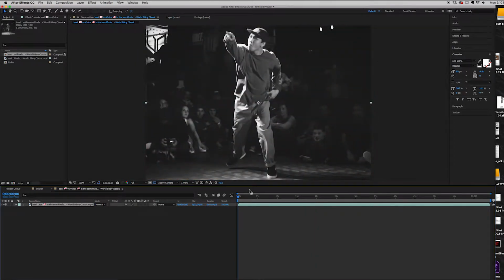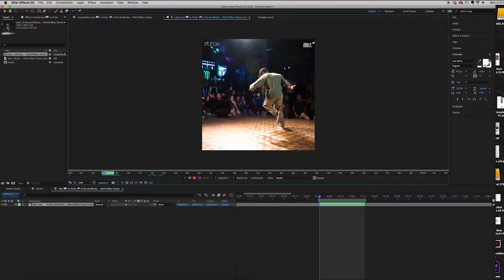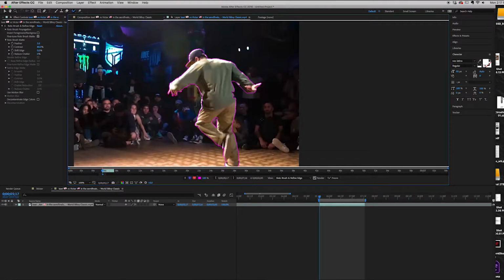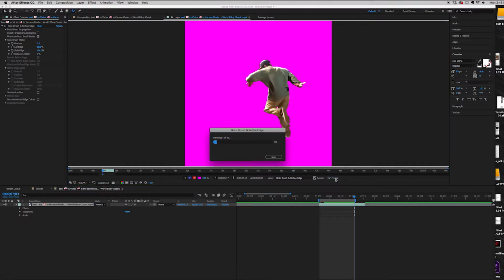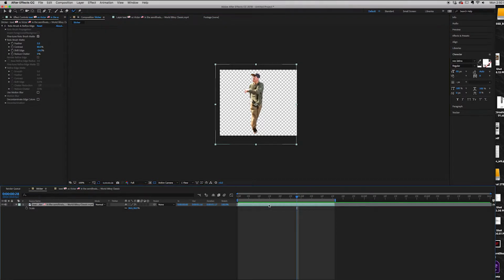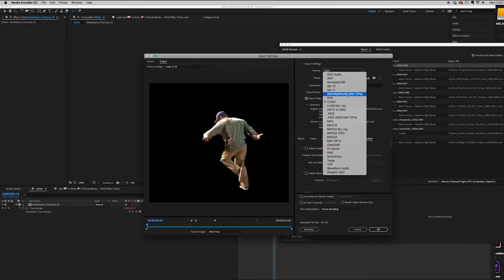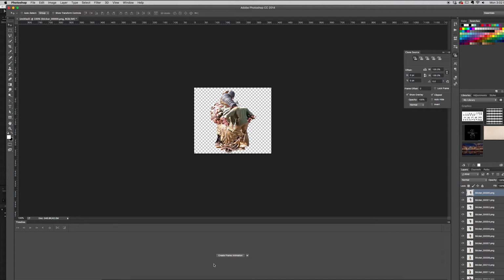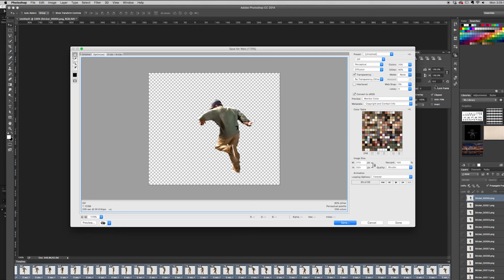Instagram Stickers | Tutorial | AE & PS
Learn how to make stickers for Instagram Stories. Use After Effects and Photoshop to make a sticker GIF from a video.